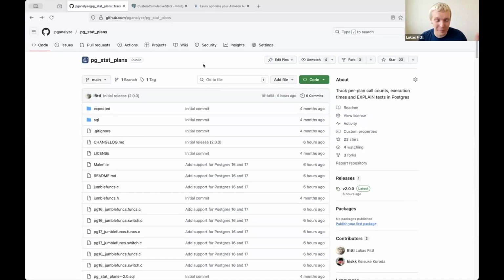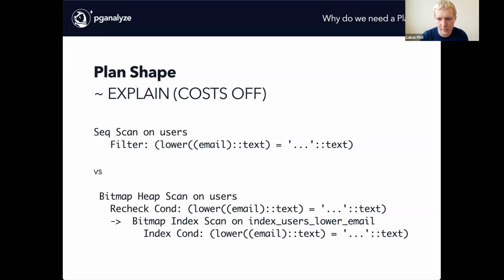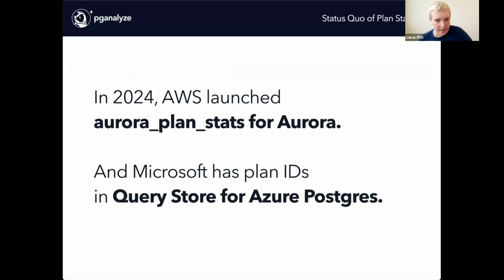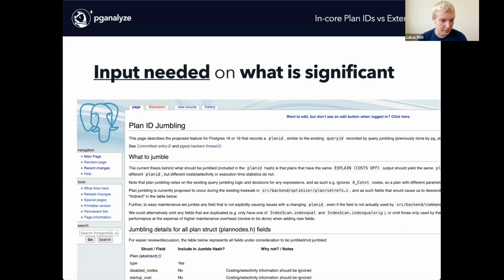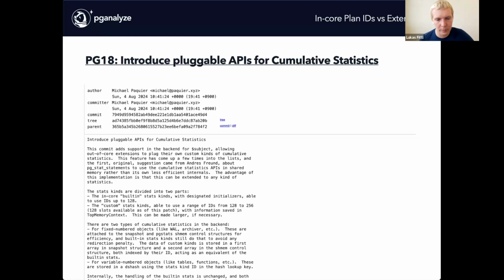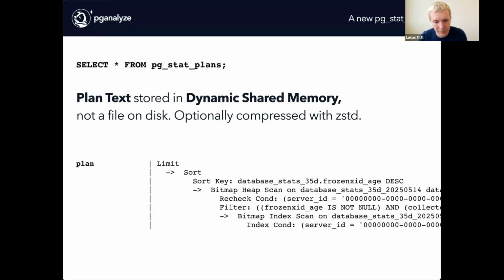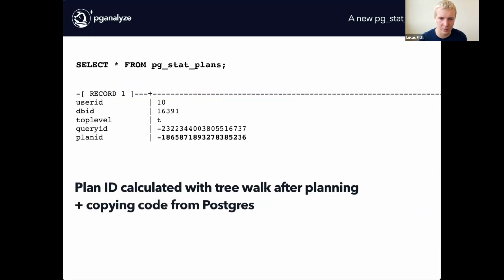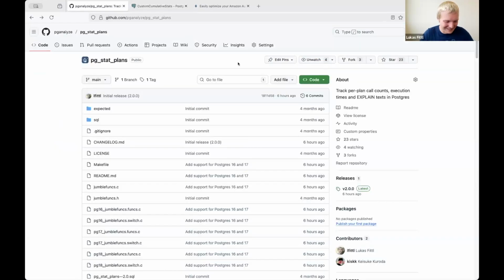Postgres new extension party: pg_stat_plans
Recorded 9/11/25

Lukas from pganalyze has been working on a new extension called pg_stat_plans to capture plan statistics inside Postgres. Similar to how pg_stat_statements tracks queries, the new extension goes one level deeper and tracks query plan use over time. The extension builds on new Postgres 18 features to allow low-overhead capturing of these statistics for all queries executed on a database, in a way that existing extensions weren't able to do. Lukas is going to talk about pg_stat_plans, how it works, how it compares to auto_explain, and what you can get from monitoring query plans over time.